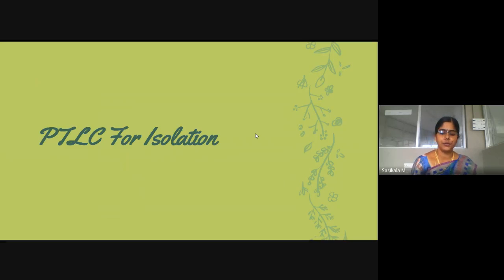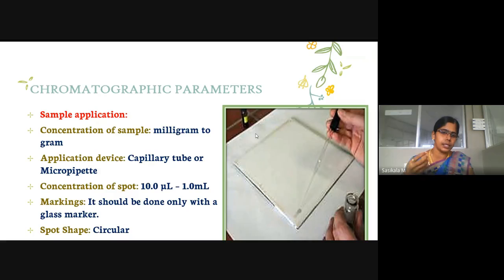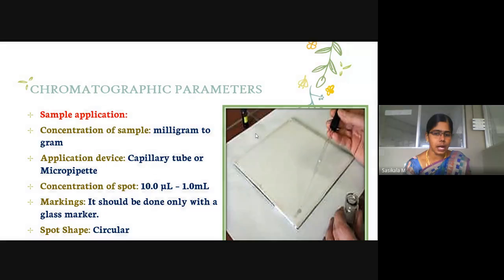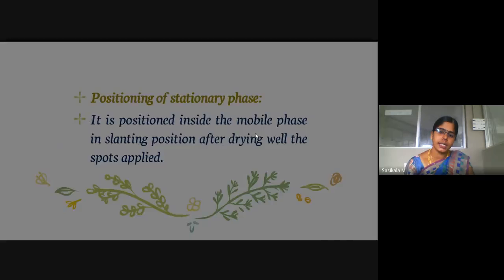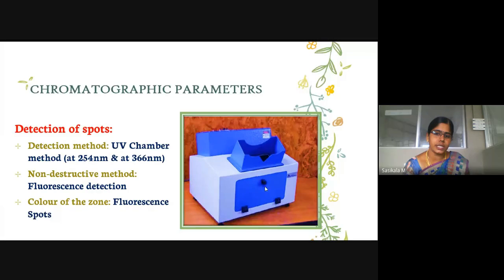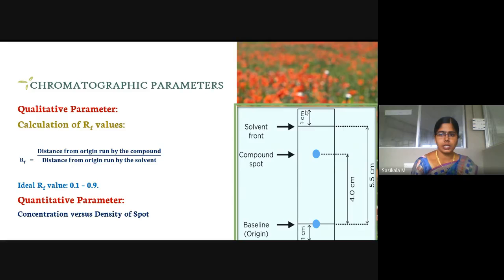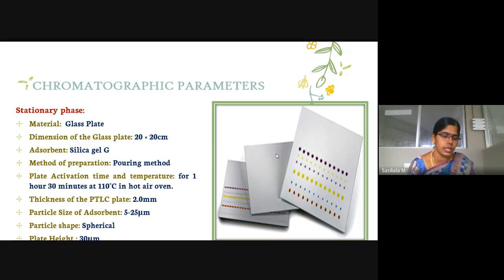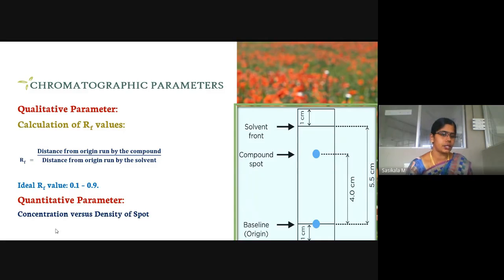12 31 12 2020 PTLC (Preparative Thin Layer Chromatography)